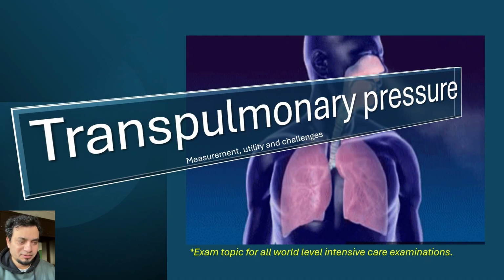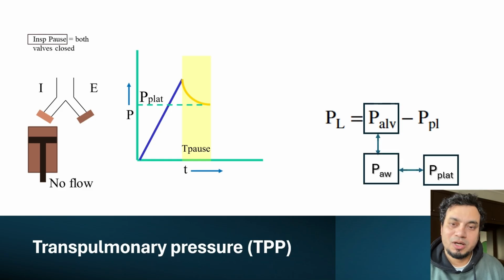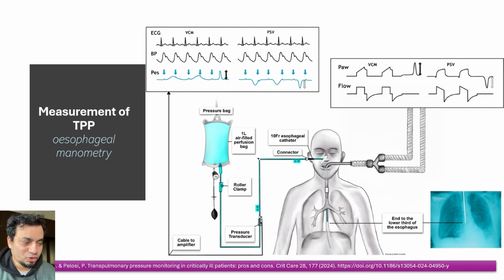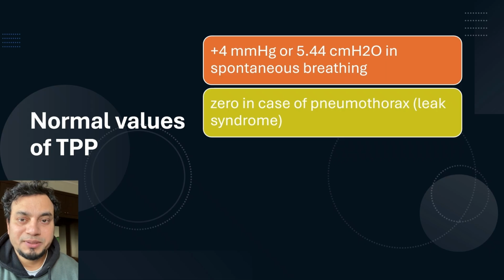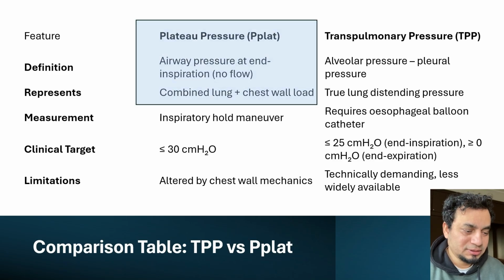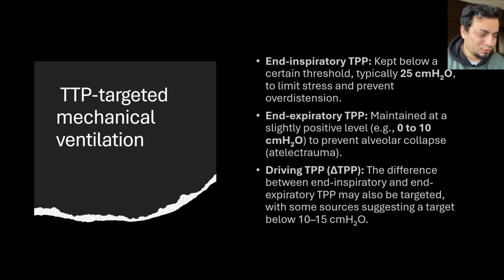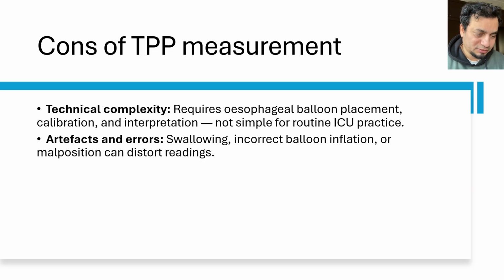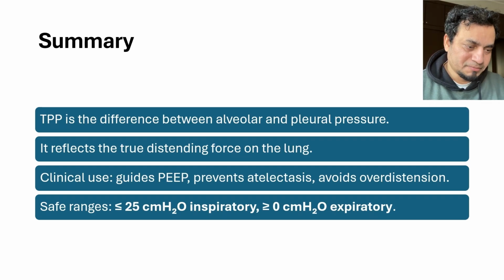Trans pulmonary pressure in ICU patients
Hello everyone, I’m Dr. Saif, and welcome to Critical Care Academics.

In today’s session, we’ll be discussing transpulmonary pressure (TPP)—a fundamental and high-yield concept in critical care medicine, especially important for intensive care examinations worldwide.

Transpulmonary pressure is a key principle in respiratory physiology. It represents the pressure gradient across the lung, specifically the difference between alveolar pressure and pleural pressure. In simple terms, it is the true distending pressure of the lung parenchyma—the force required to keep the lungs open and facilitate lung expansion during breathing.

A clear understanding of TPP is essential because it directly influences mechanical ventilation strategies, lung recruitment, and the prevention of ventilator-induced lung injury (VILI). By the end of this video, you will have a strong conceptual understanding of TPP and its clinical relevance at the bedside.